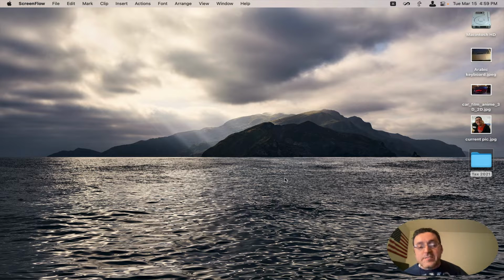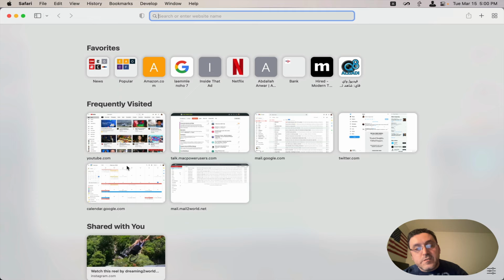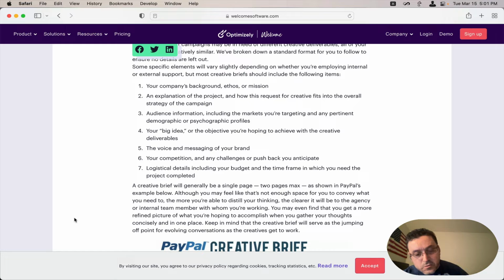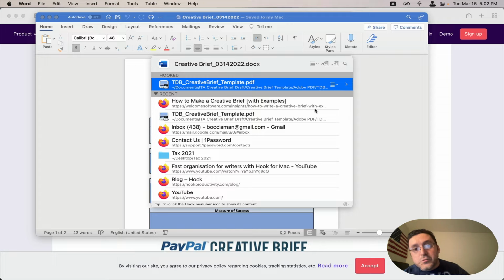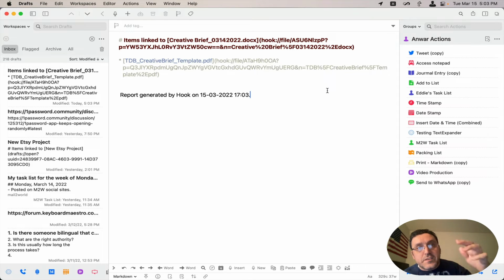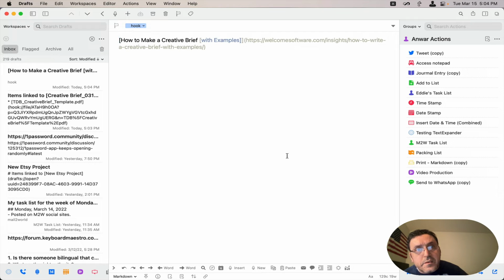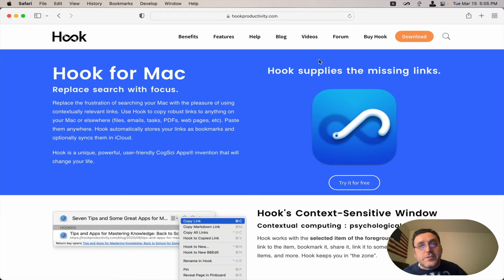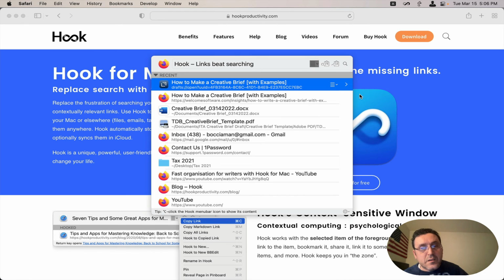A Beginner Tutorial for Hook on the Mac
In this video, I show you some of Hook`s basic functionality. Hook is a nifty Mac automation tool that allows you to link related documents together for easy access when working on a project. The "Hooks" or link are displayed as if they were Spotlight search results for you to open, link to other linked files or paste all the links into a reference note using any notes application you like, I used Drafts.